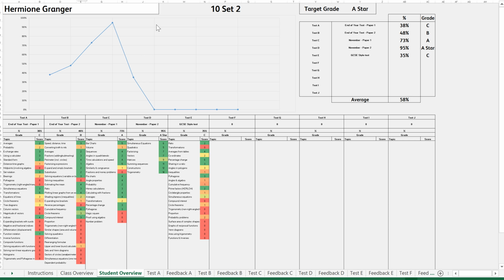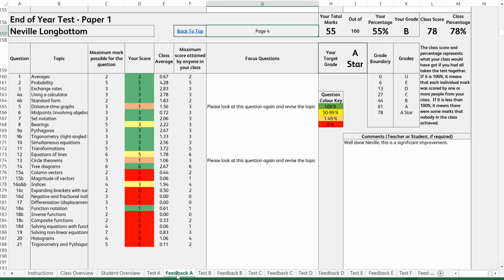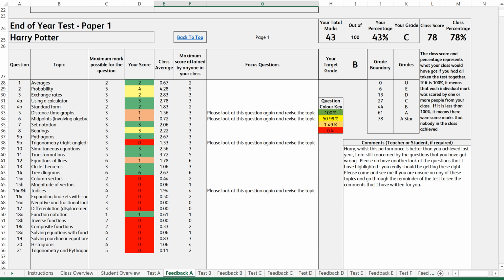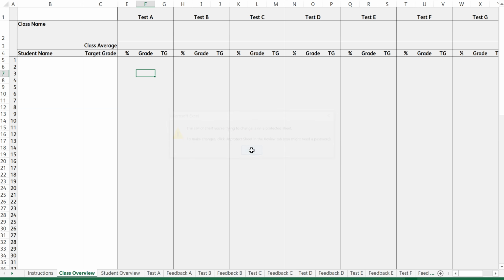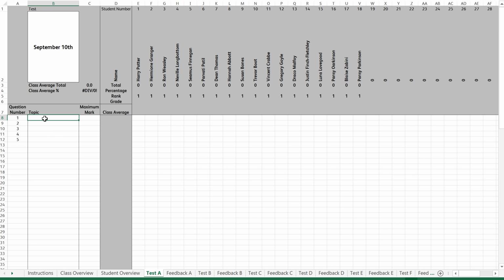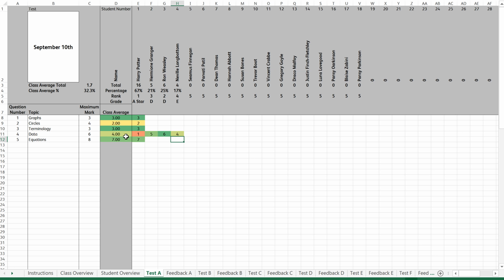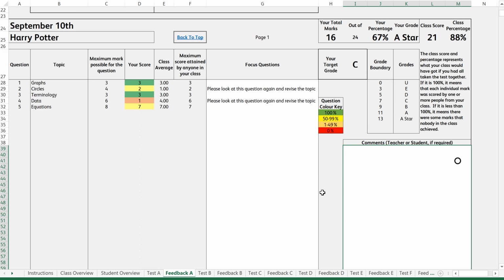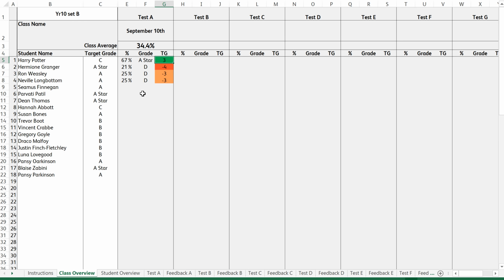Student Test Tracking Spreadsheet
This video introduces and explains how to use the spreadsheet that I have developed for tracking student performance over a series of tests.  It will cater for up to 40 students, over 10 tests, carrying out all necessary calculations and providing simple visual ways of identifying issues surrounding performances.  Printouts can be generated for the whole class, individual students and as feedback for individual tests.

I have another version of this spreadsheet available which will just cater for 1 test.

I hope that it is useful to you.